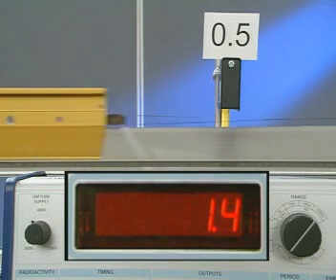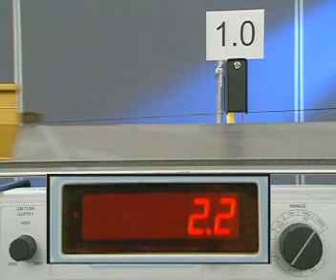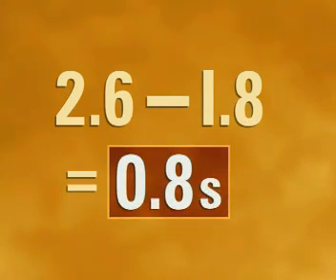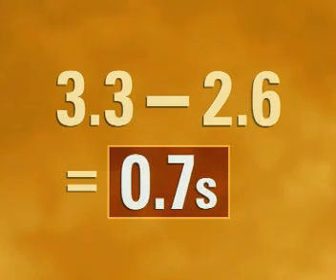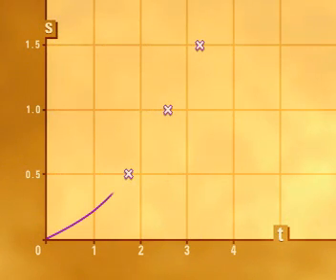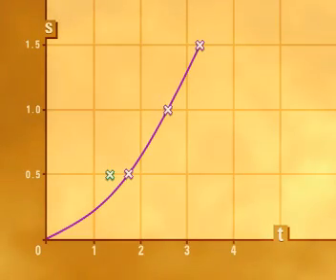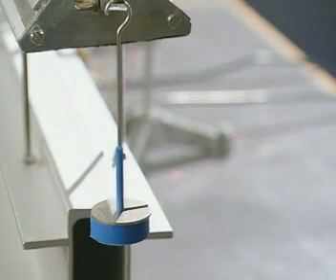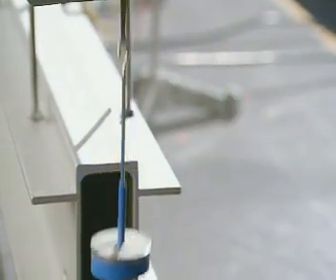GCSE Science Revision - Acceleration